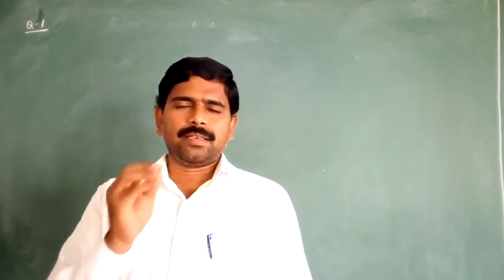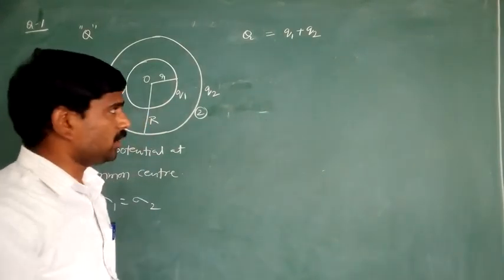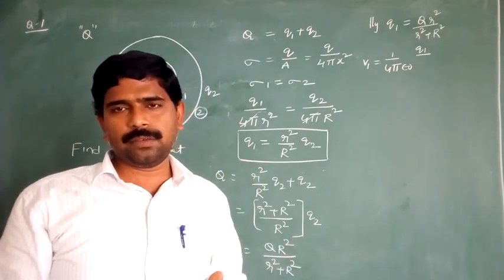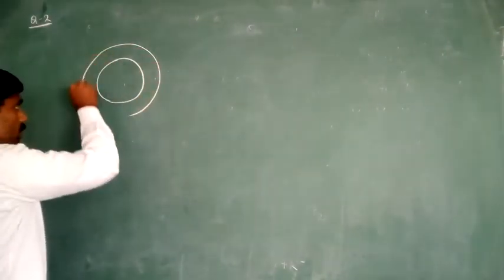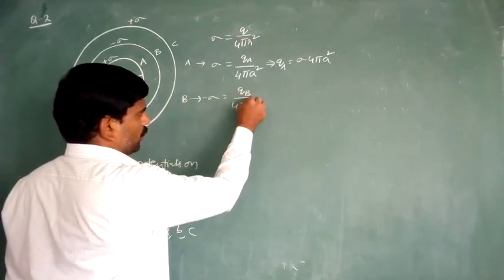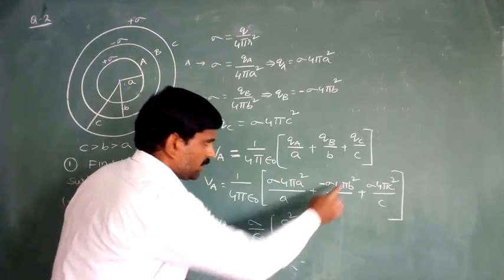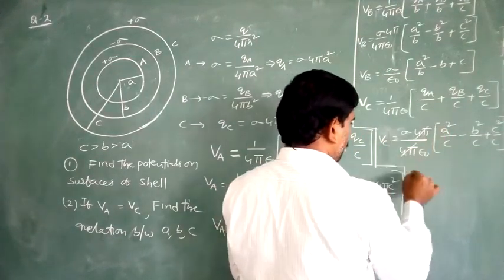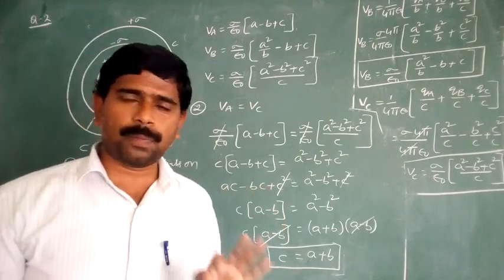Numaricals on electric potential(video-7)